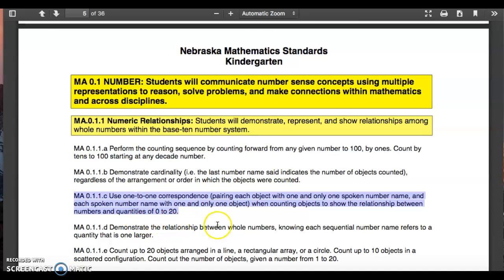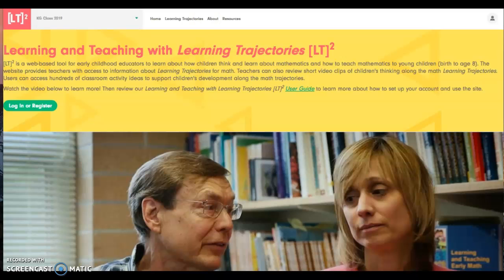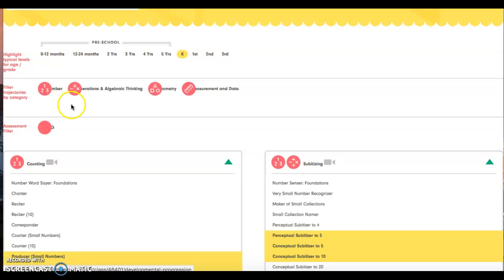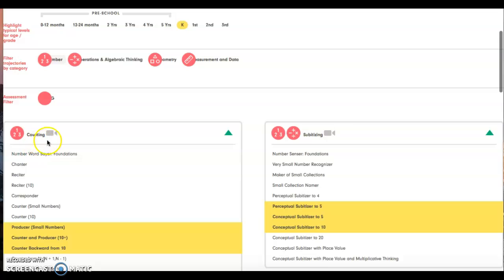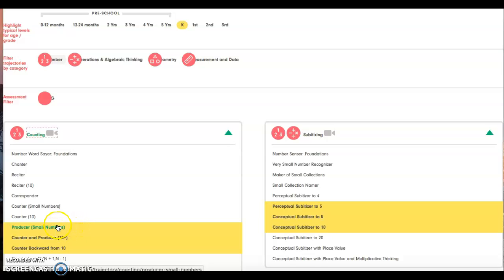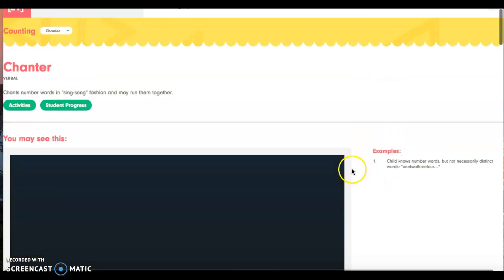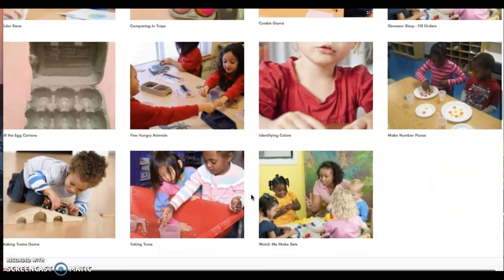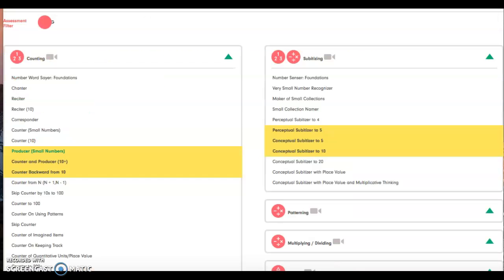LT2 One to One Counting